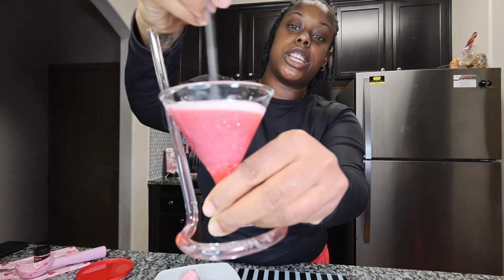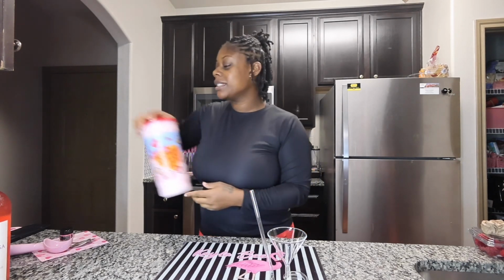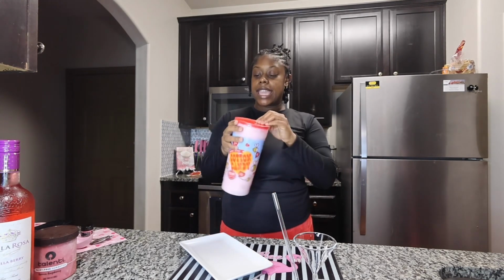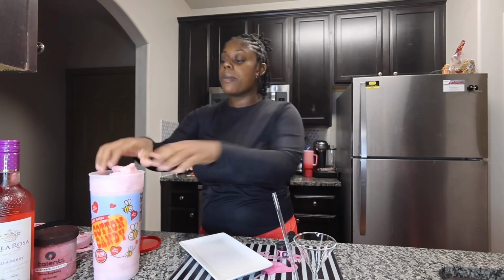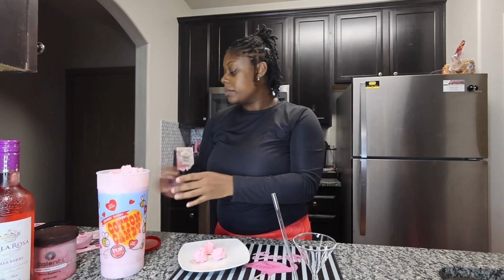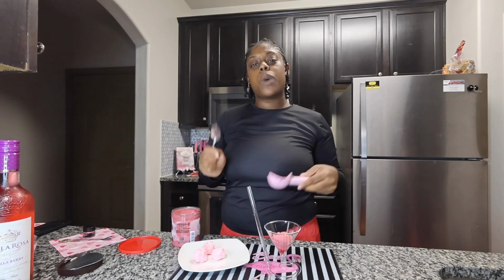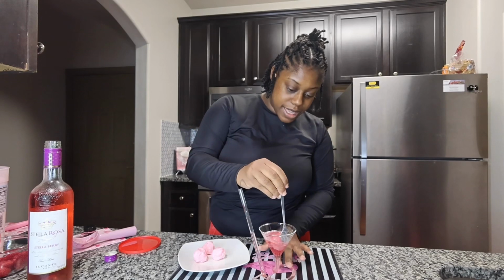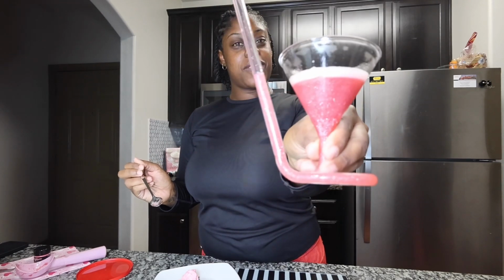EASY Love Potion Valentine’s Drink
Love Potion Valentine Drink

HEY BESTIES!! Let’s make the perfect cocktail to share with your love on Valentines Day. Very easy to make and very delicious. The only ingredients you need are Stella Rosa Stella Berry Wine, Cherry Berry Cotton Candy, Raspberry Sorbet, Pink Edible Glitter, and Fresh Raspberries.
I hope you enjoyed the video.I love you all.

Edible Glitter

About me
⭐️Age ~ 30's club
⭐️ Birthday ~ September
⭐️ From ~ Alabama
⭐️ Live ~ Texas
⭐️ Social Media Influencer
⭐️ Filmed with~ Cannon Powershot V10
⭐️ Favorite Colors ~ Nude, Black, and Pink